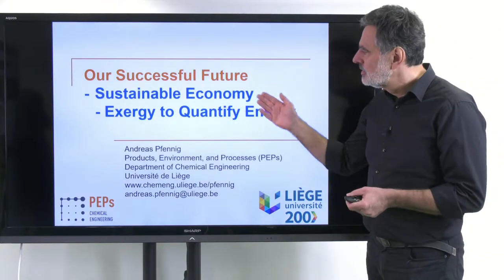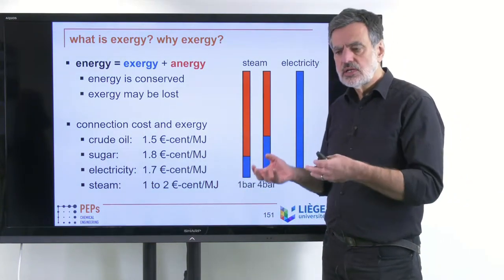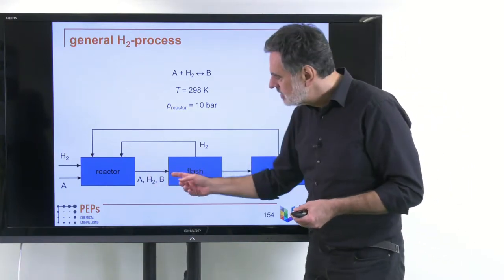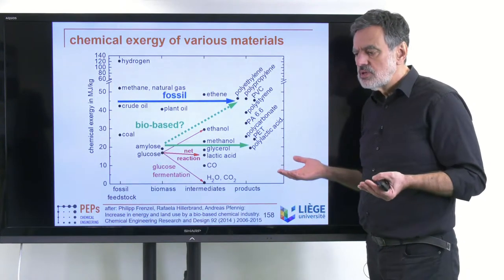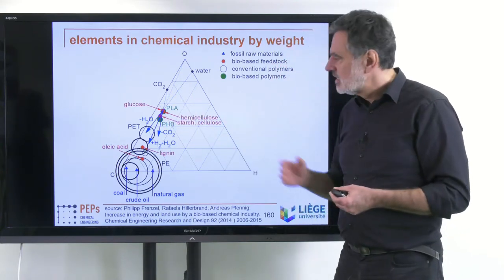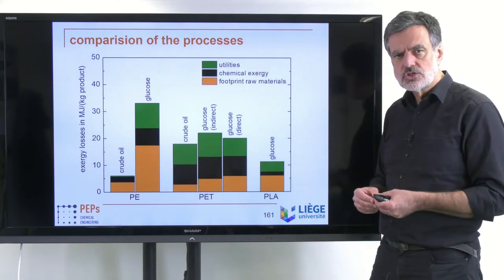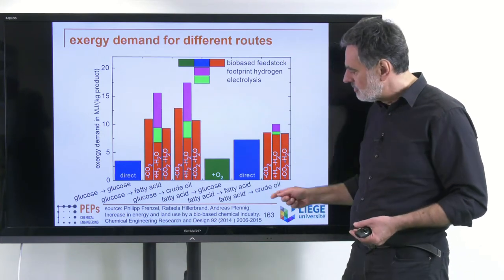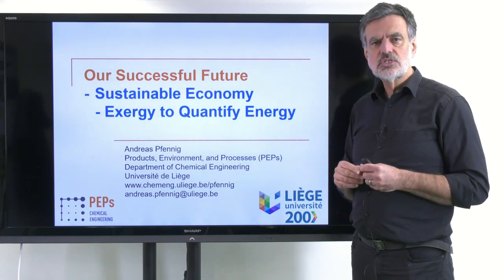Our Successful Future - 07 Exergy to Quantify Energy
How will we as humanity survive the next hundred years? What do the upcoming challenges such as climate change, energy revolution and world hunger mean for us individually? In order to develop a positive perspective for our future, we must first understand our position as human beings in the world and how we are embedded in our environment. In order to show the essential connections, evaluations of publicly accessible data are presented and discussed. In this way, the essential interrelationships are made clear in a clear and comprehensible way. The overall picture developed in this way finally points out a clear direction for our actions, so that a sustainable and happy life on our small planet Earth will also be possible in the future. The links to all videos and the slides shown are available